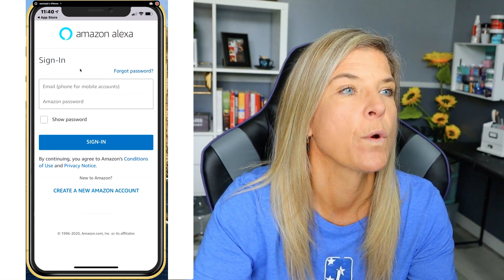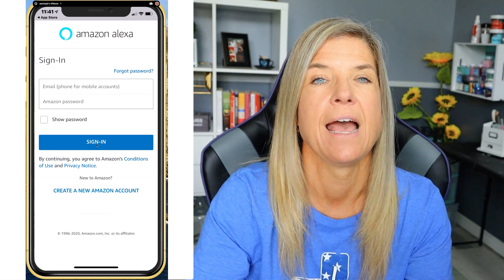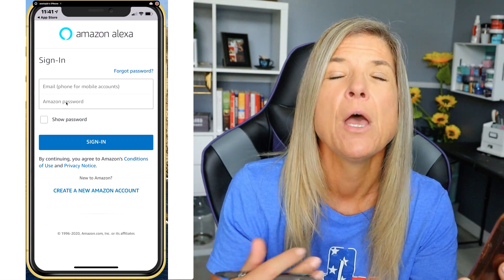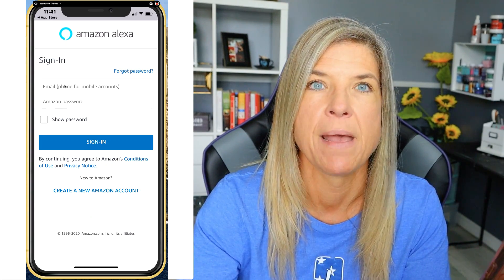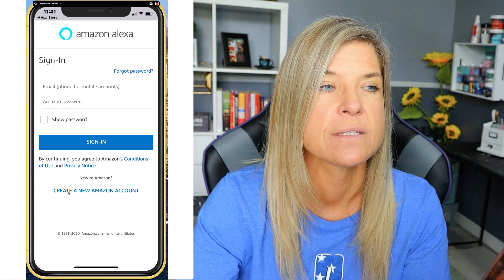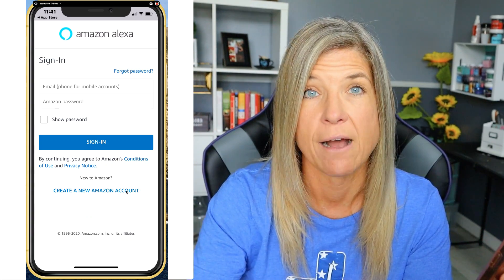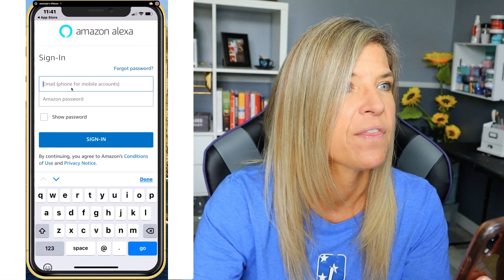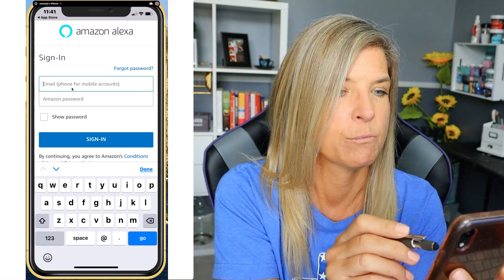How to Setup Amazon Alexa App for Beginners (iPhone/iPad)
Walking you through the complete set-up of downloading and installing the Amazon Alexa App to your phone or tablet.

Starting out this Series of videos on the Amazon Echo devices with Alexa, you'll learn how to set-up the Alexa app on your phone so that you can utilize all the benefits of having this device.

Echo Amazon
Echo Dot Amazon
Echo Studio Amazon
Echo Show 5 Amazon
Echo Show 8 Amazon
Echo Show 10 Amazon
Echo Flex Amazon

*** FREE Courses Offered Over on Website ***

1. FACEBOOK for Beginners - New to Facebook? Confused by Facebook? Frustrated by Facebook? This course is designed for the Baby Boomer or Senior who is a brand spanking new to Facebook and may be feeling overwhelmed.

2. YOUTUBE for Beginners - Music moves the soul and for seniors listening to the music of old makes you feel young again. It brings back memories you long forgot about and makes you if only for the moment, forget about the struggles you're going through.

3. SKYPE Course - No matter what device you are on, smartphone, tablet or computer, Skype gives you the ability to see your loved ones, in real-time no matter where they are.

Be Blessed,
Audrey